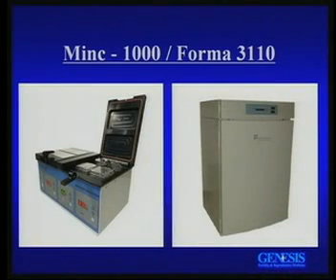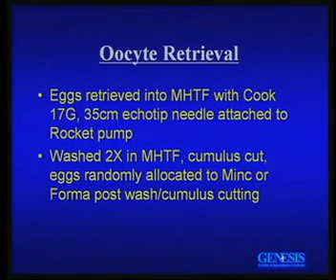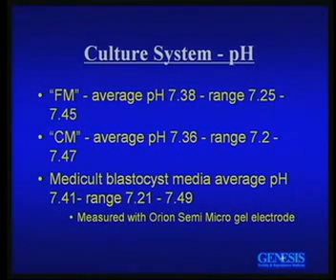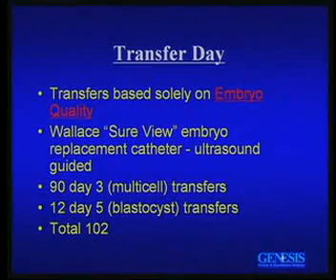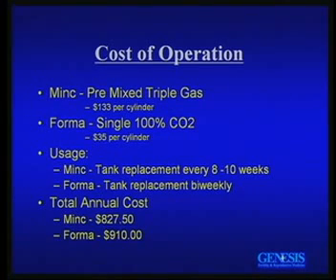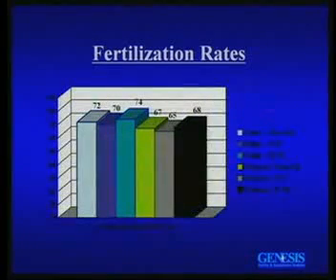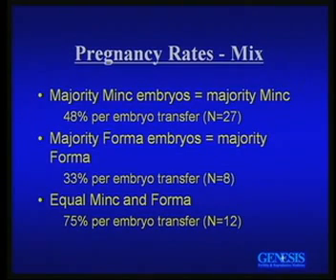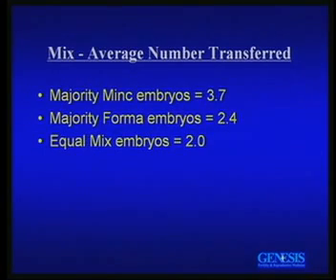Randomized Trial Using Sibling Oocytes comparing the Cook K-MINC-1000 Mini and Forma 3110 Incubators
Cook Medical  Womens Health  A Randomized Trial Using Sibling Oocytes in 102 IVF Cases Comparing the Cook K-MINC-1000 Mini and Forma® 3110 Incubators